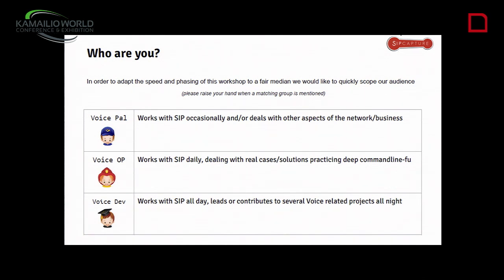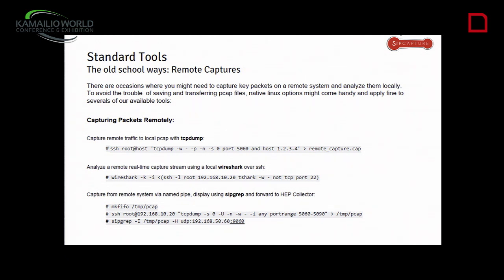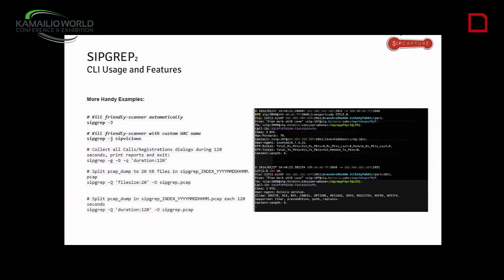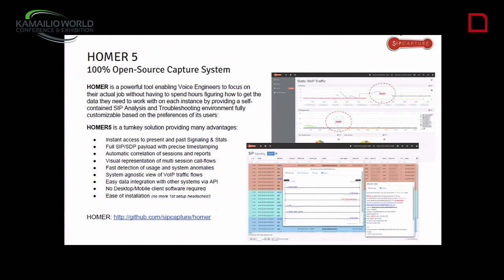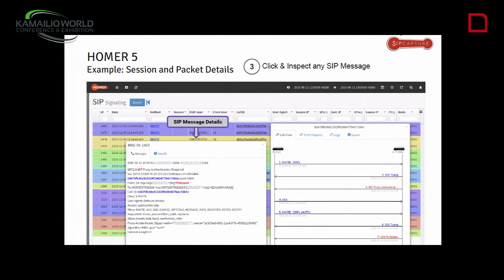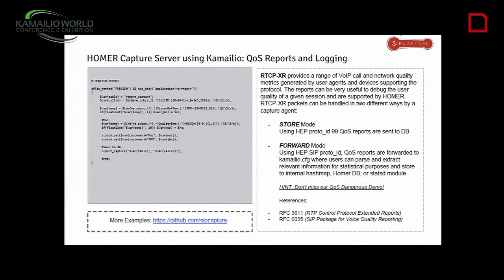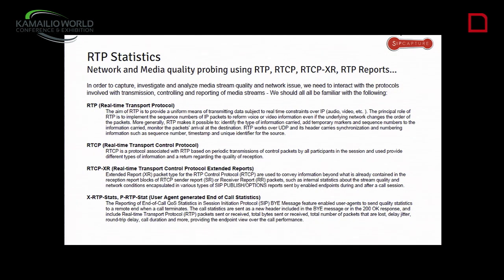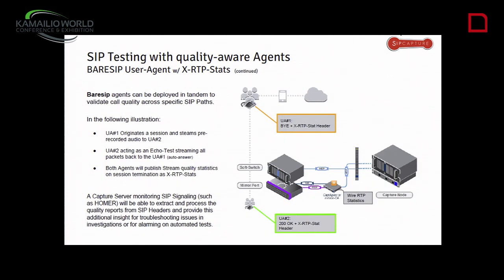Kamailio World 2015 - Workshop - Troubleshooting SIP Signalling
Coordinator:  Lorenzo Mangani, Liberty Global, Netherlands